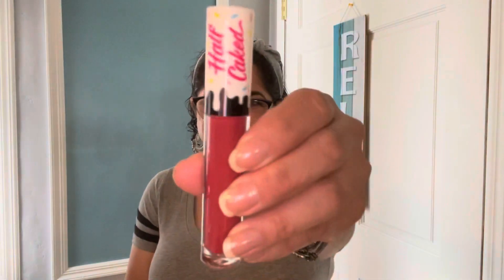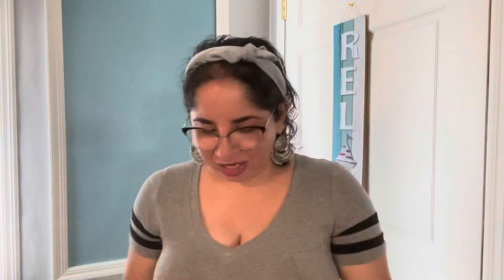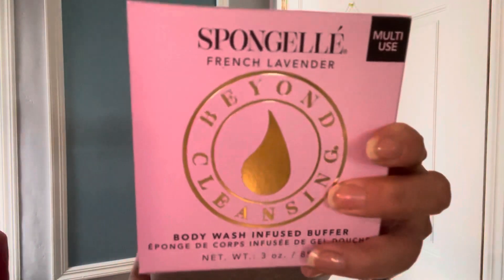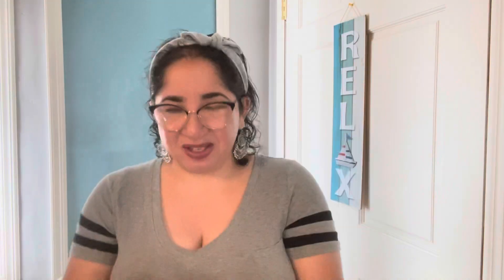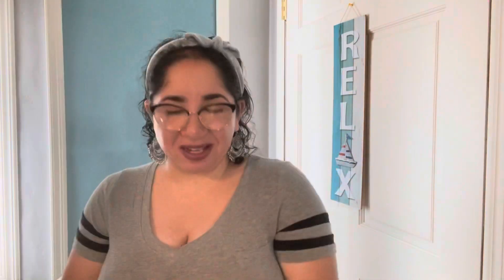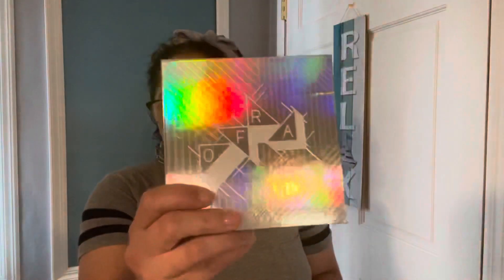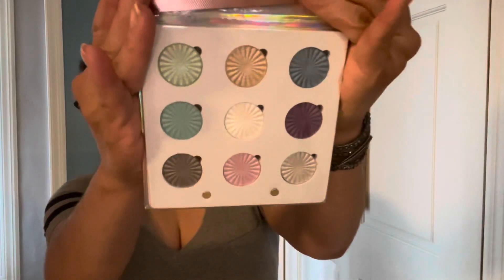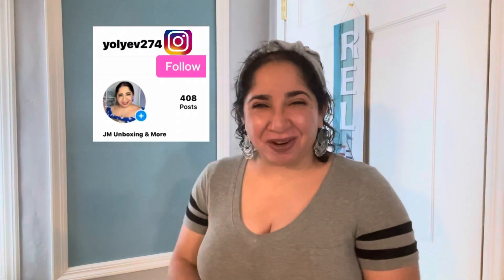600 Subscribers Giveaway!!!! 🥂Thank You So Much🎉🥂🎉🥂🎉🍾🎉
Be sure you have the word  “_______”in your comment. (Found the word on video)
-If after any giveaway you unsubscribe to this channel you will disqualify on future giveaways in this channel
-You most have an U.S. Address
-I will selecting the winner on July 30, 2021.
-You have 24 hours to get back to me after I let you know you have won. I will at the point draw a new name.
-I can’t be responsible for the package once I have place in the mail.

Mail or Package:
Johana Maysonet